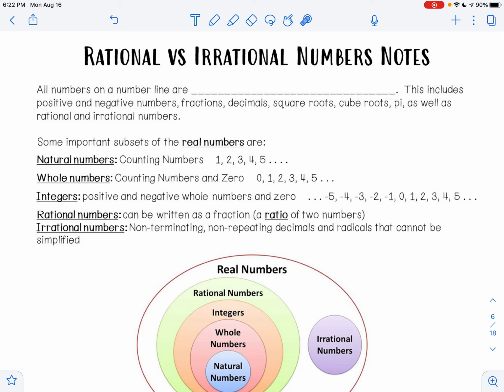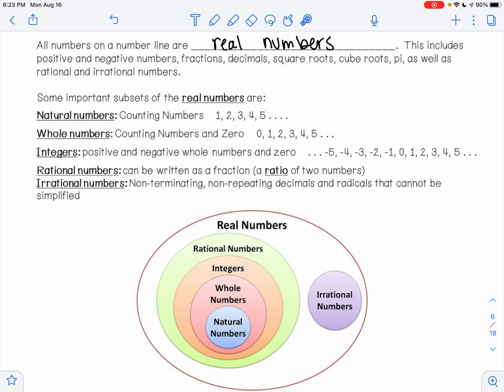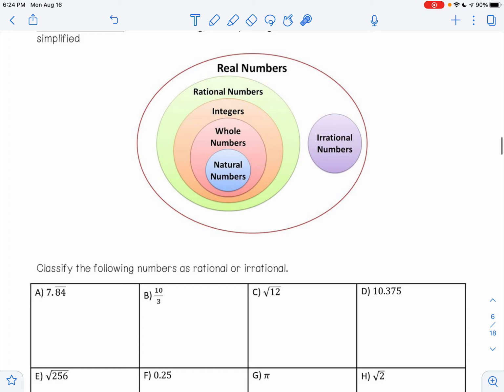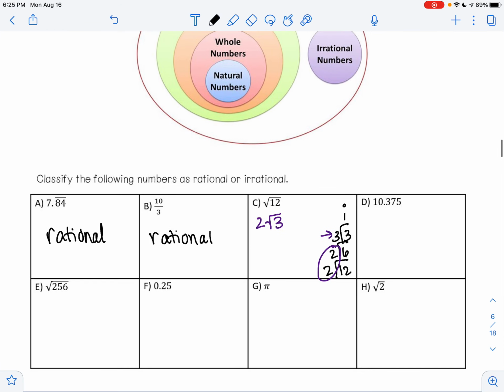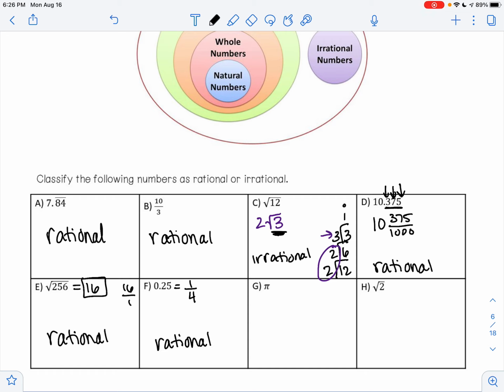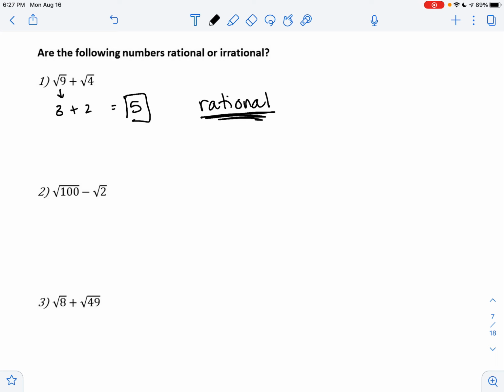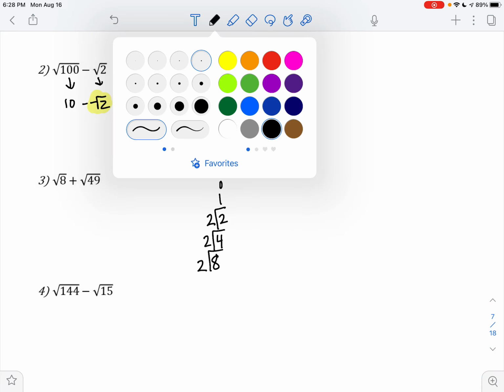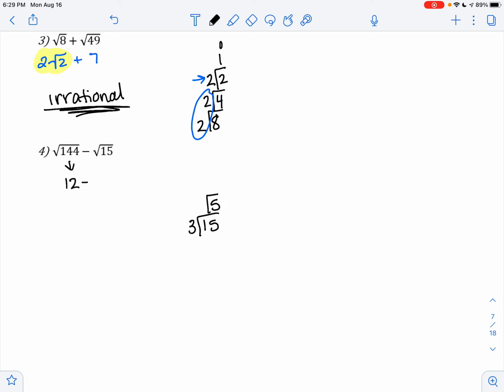Rational and Irrational Numbers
In this video, we will review rational and irrational numbers.